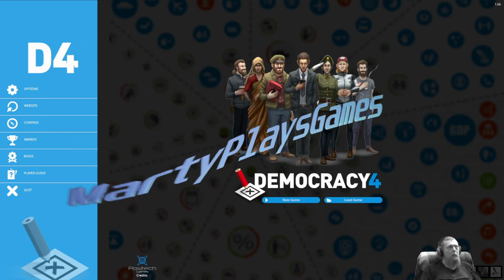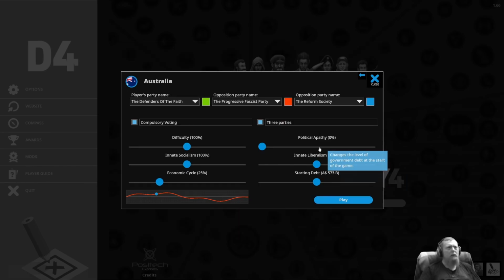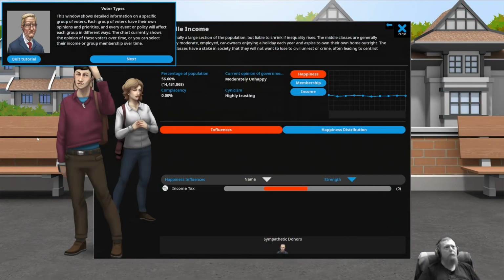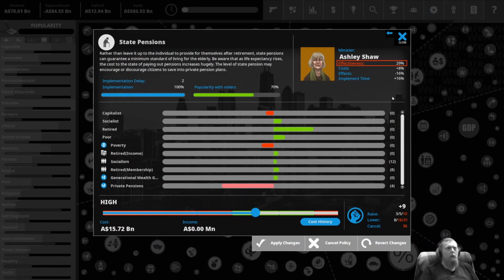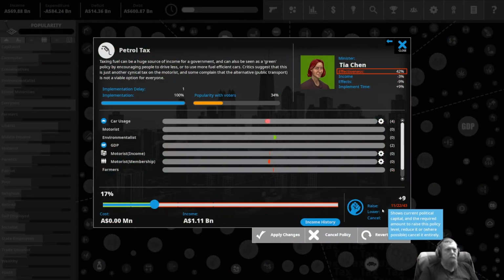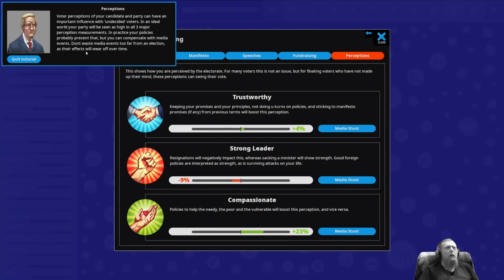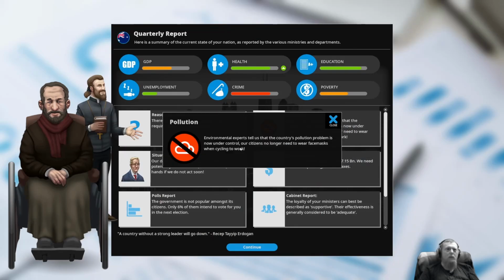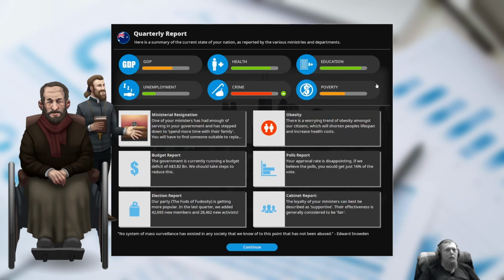A first look at Democracy 4 on the PC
These are the VODs for my Twitch Channel

A game where you are the prime minister or president and make the policy decisions - bring on the death penalty for buying loot boxes in video games.

Kit being used:
32GB G.SKILL Trident Z5 NEO RGB DDR5 6000
ASUS X670E ROG Crosshair Hero